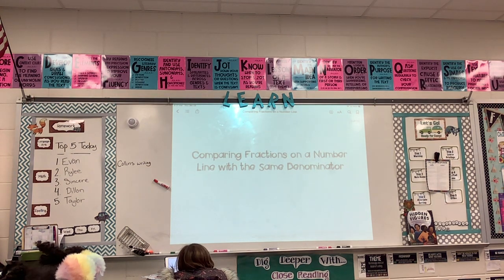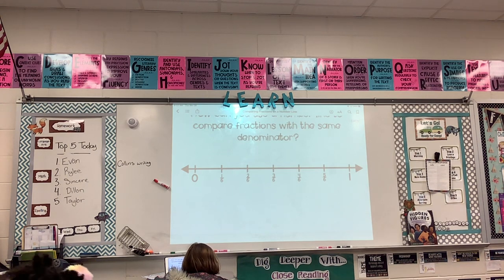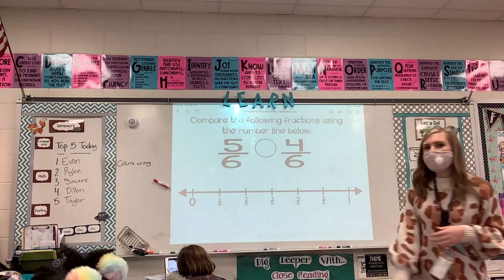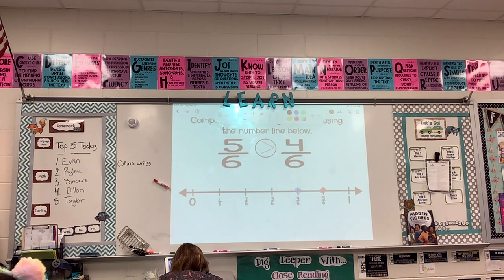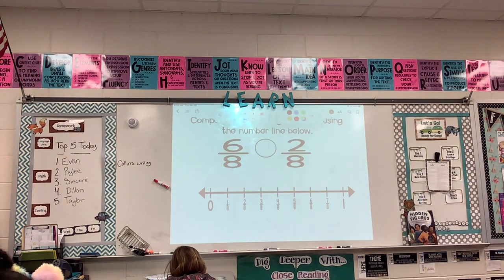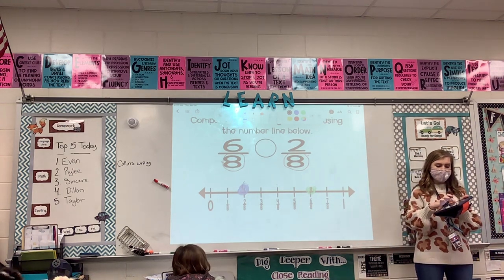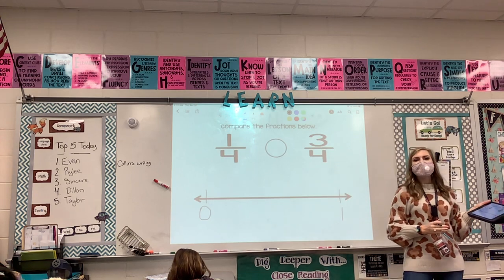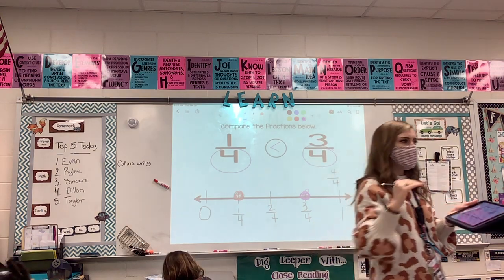Comparing Fractions Number Line Same Denominator